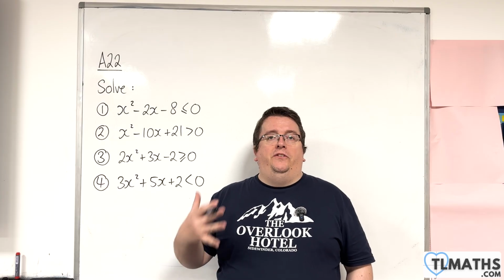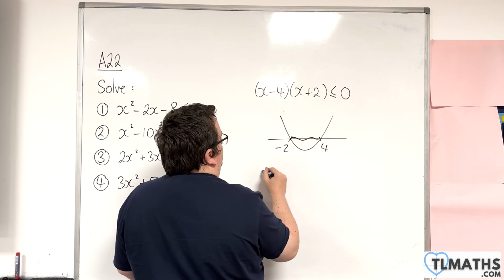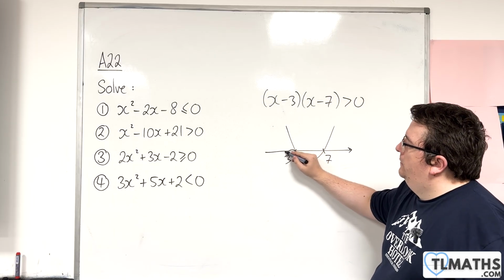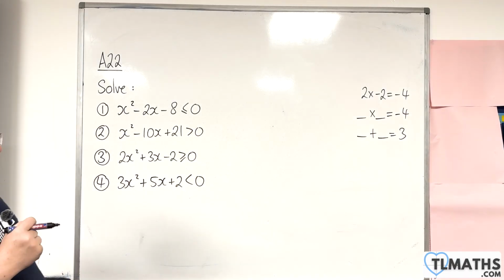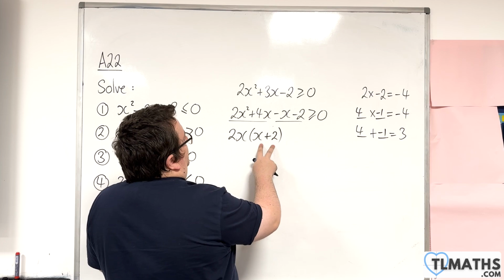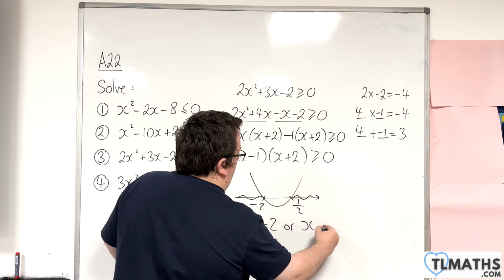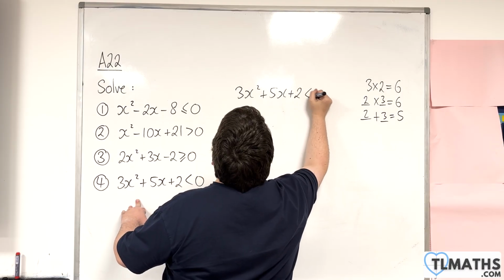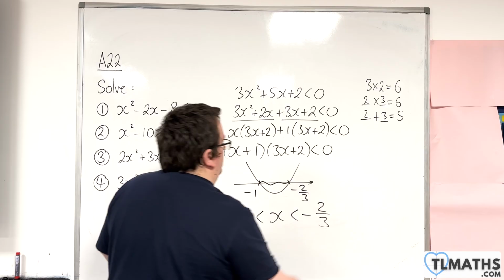GCSE Maths: A22h-15 Examples of Solving Quadratic Inequalities Part 2